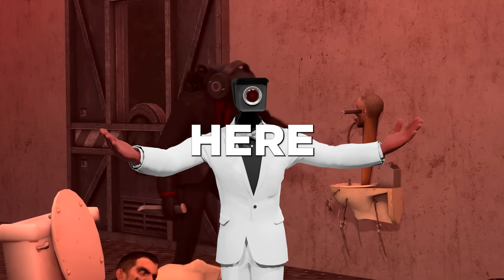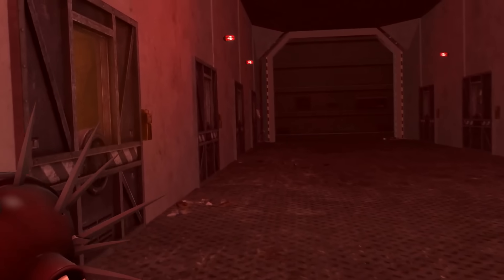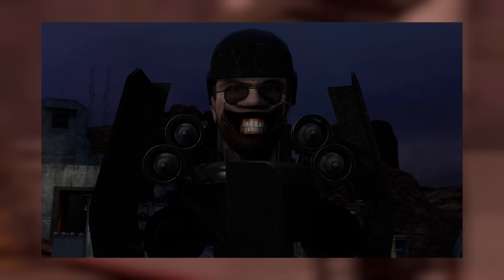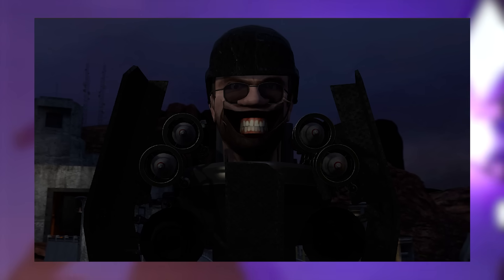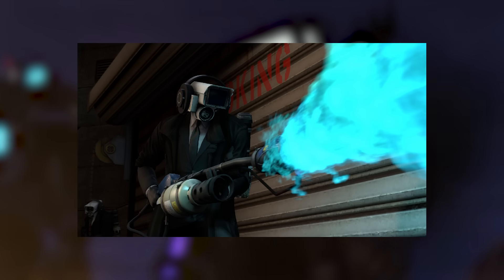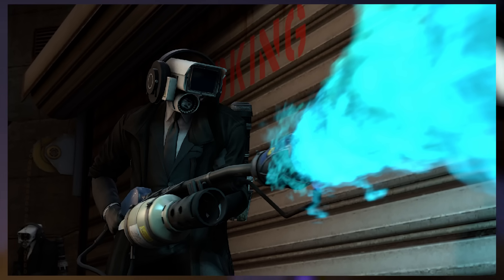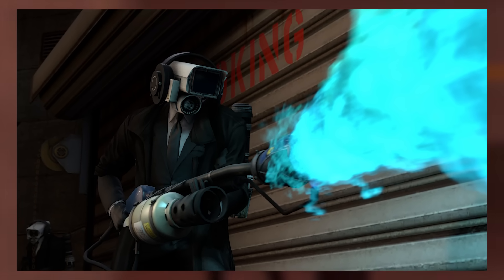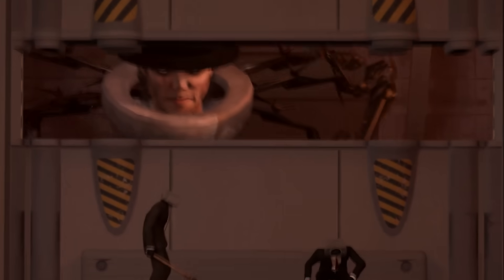EXCLUSIVE EPISODE 70 LEAKS?! - SKIBIDI TOILET ALL Easter Egg Analysis Theory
In today's video we'll be looking into the new skibidi toilet episode and find out every secret, easter egg & tell you all about the new theories and analyze every frame of the new skibidi toilet episode!